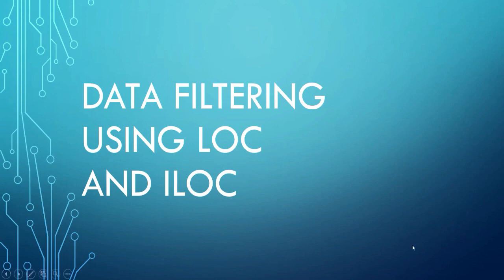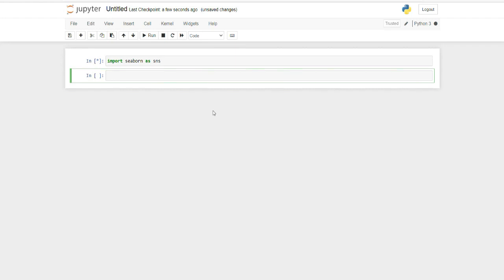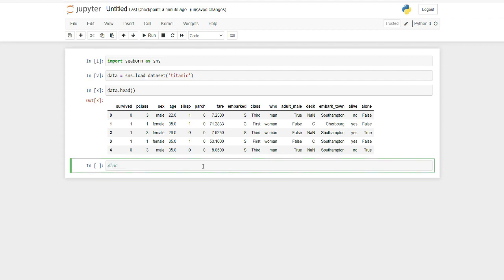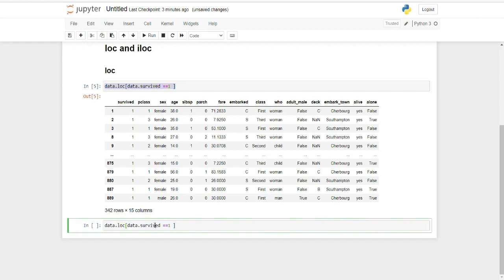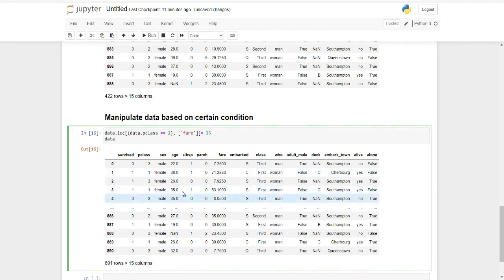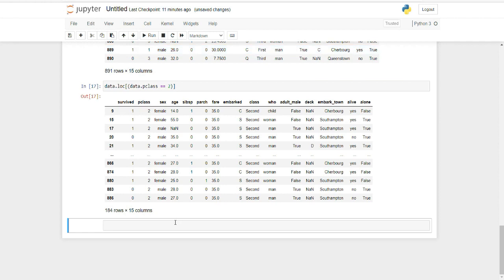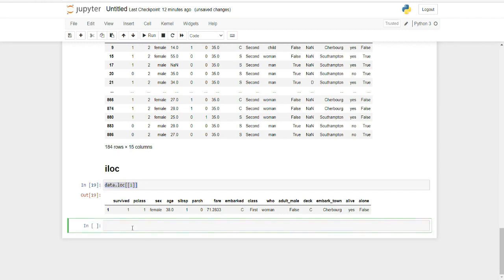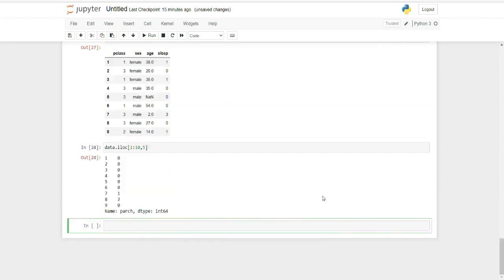pandas loc and iloc | loc and iloc function | Python pandas | loc vs iloc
loc and iloc are function in pandas which are used to filter a pandas dataframe. in this video we will discuss in detail about loc and iloc . apart of that this video will give you in depth analysis of difference between pandas loc and iloc fuction.

Pandas loc and iloc | Pandas loc tutorial | Pandas iloc slicing | loc vs iloc